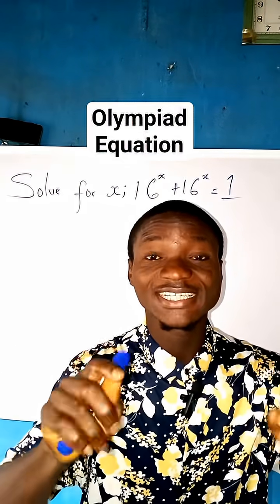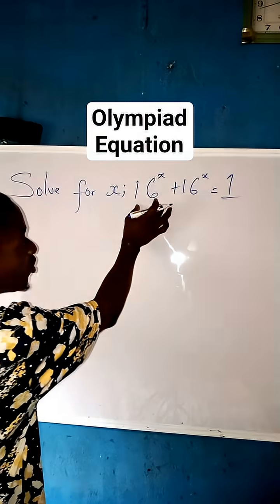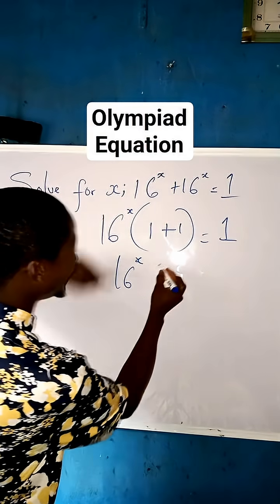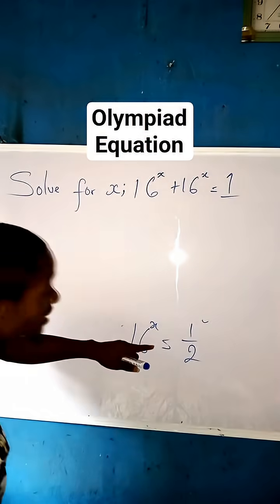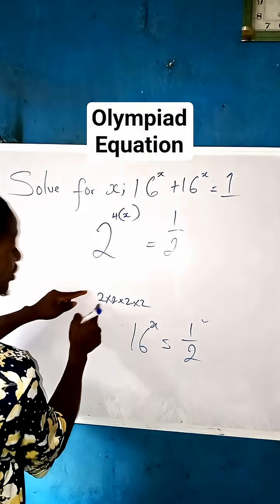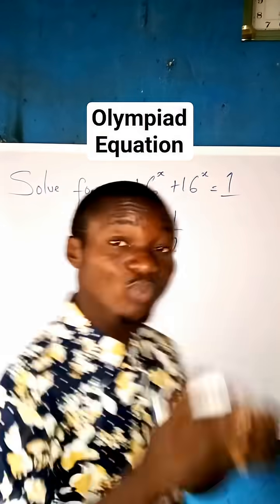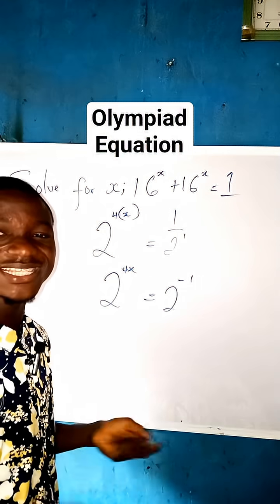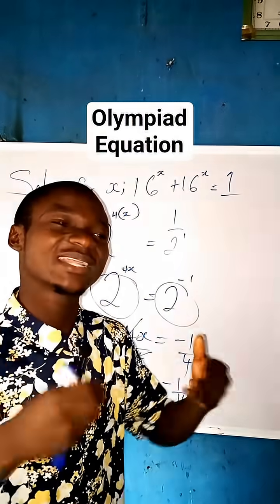olympiad equation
in this video I teach exponential equation with simple explanations that can be helpful for students and learners